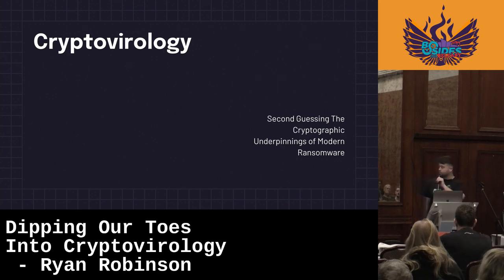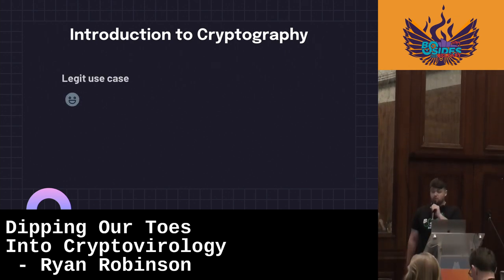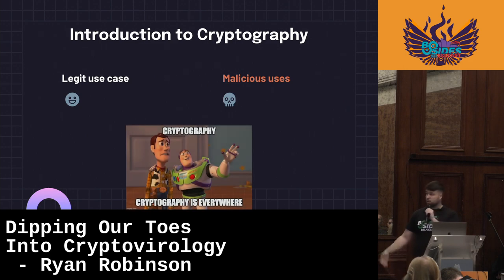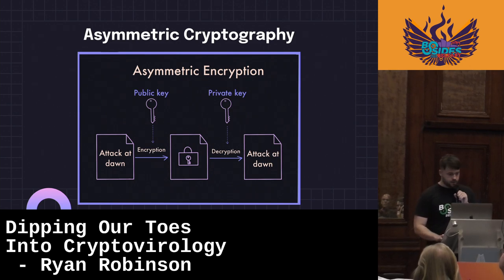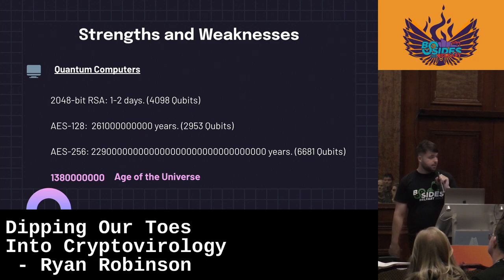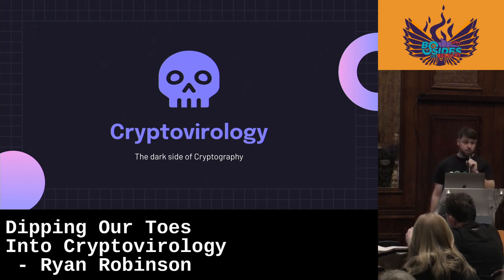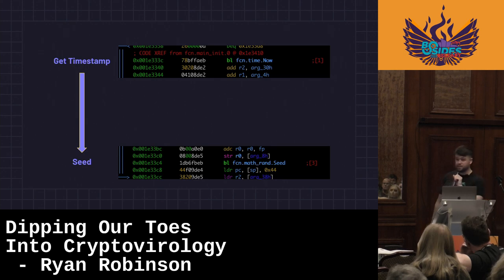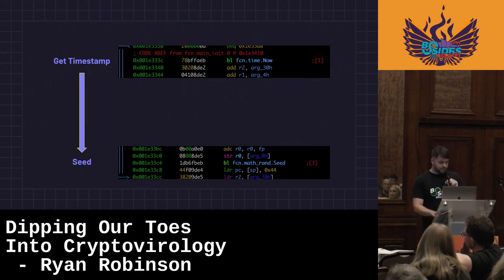Dipping Our Toes Into Cryptovirology - Ryan Robinson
Abstract:
We all know ransomware is bad right? What makes it so dangerous and paralyzing for some businesses? The answer, of course, is cryptography! Cryptography enables attackers to hold files in digital captivity in order to have something to ransom. Let’s dive into the Cryptovirology world and see how exactly malware developers utilize different cryptographic systems and how, when it is implemented wrong, it allows researchers to break the cyber chains to free your files.

We will start with a quick introduction to cryptography and cryptovirology. The basic concepts around the topics and the reasons behind its use. This will include a comparison between asymmetric and symmetric cryptography. Presenting two different specifications: RSA and AES, comparing the strengths and weaknesses between the two, using such visualizations as a Ulam spiral and making note of hardware cryptographic accelerators that are embedded in the computers we use this very day.

We will then introduce the ransomware element of the talk, giving a quick overview of ransomware and then dive into a couple of real life examples, focusing on the cryptographic system that is used to encrypt files. This will bring up the matter of a Hybrid Cryptosystem. Our main example will be the implementation behind XData ransomware.

After covering a couple of ransomwares, we will then show several real examples of when there are flaws in cryptovirology implementation and how those flaws go against the attacker and are able to be exploited in order to write decryptors or help retrieve encrypted files. Such examples will include a flaw in the Hive ransomware encryption algorithm that allowed researchers to determine the master encryption key, and a flaw in the QNAPCrypt key generation algorithm that reduced the effective keyspace of its symmetric cryptology implementation.

The session will wrap up with a conclusion followed by a question and answer slide at the end.

Bio:
Security Researcher, Intezer, Belfast Local
Ryan Robinson is a security researcher, based in Belfast, for Intezer. He specialises in malware reverse engineering and incident response. Ryan has spent years working on both sides of the security vendor line, working to secure systems from the cloud down to laptops and mobile devices. In previous roles, Ryan has worked as a Security Engineer securing cloud applications and as an analyst in Anomali's Threat Research team.